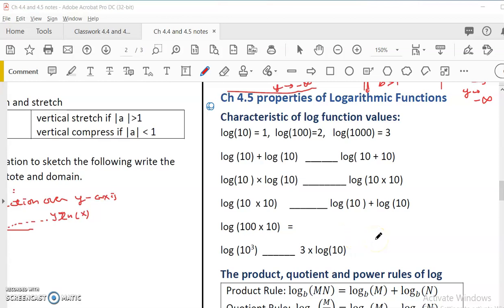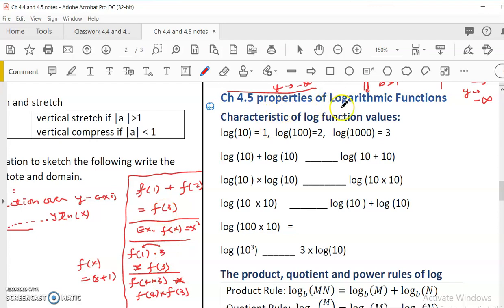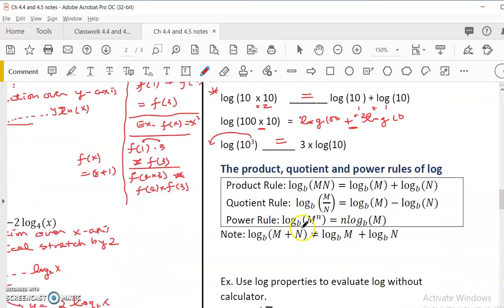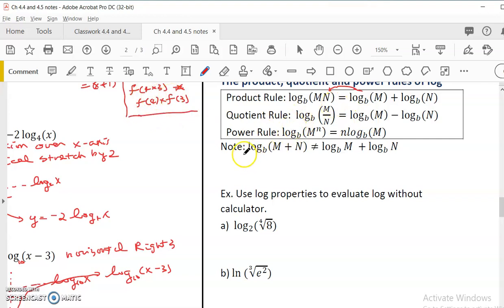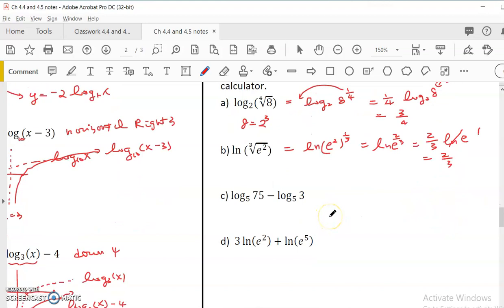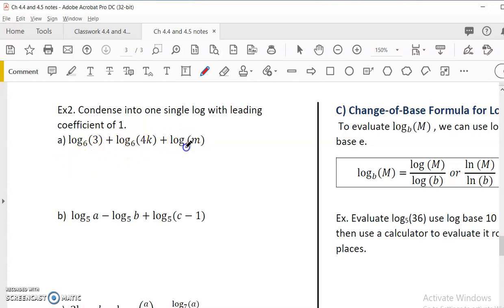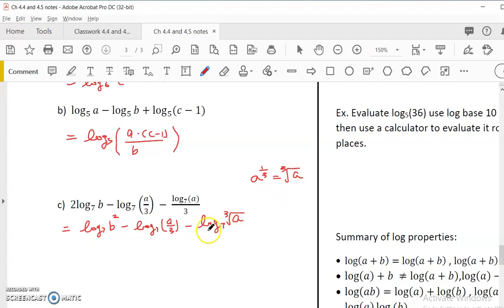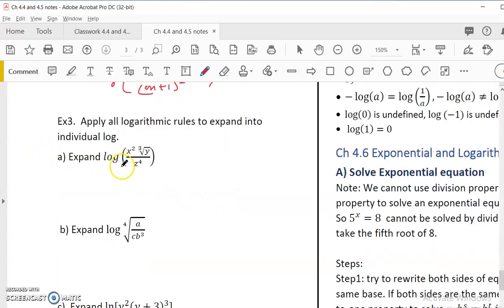OpenStax Precalculus Ch 4.5 Properties of Log functions # 1